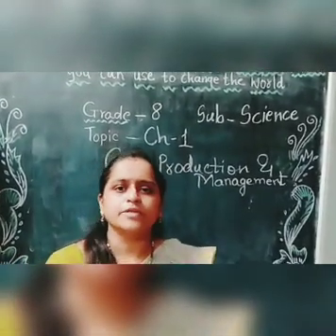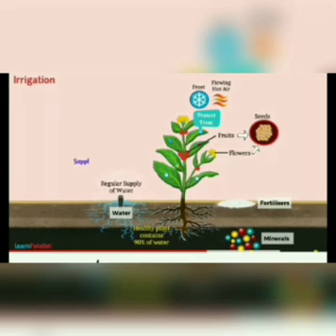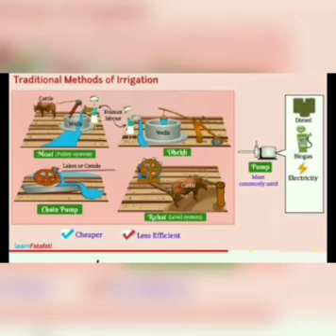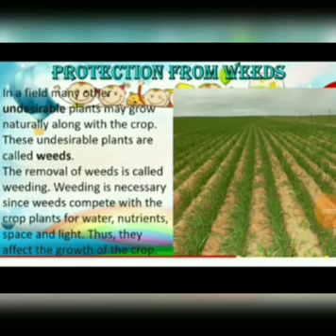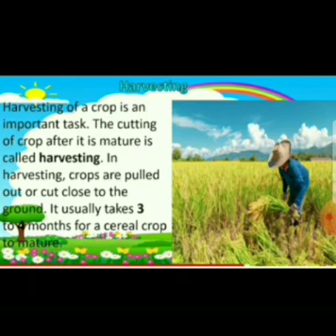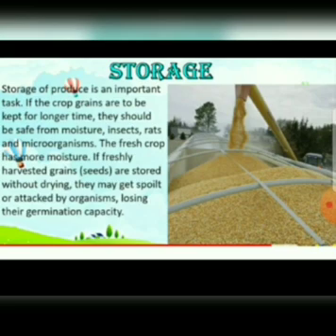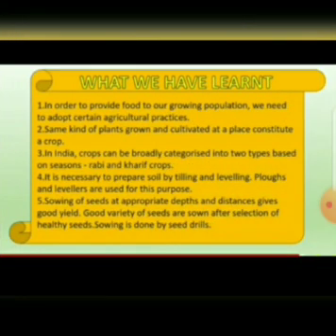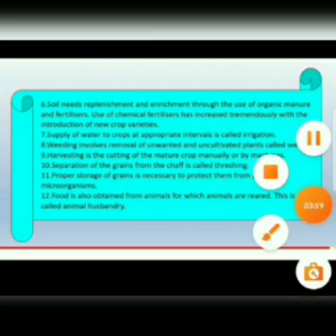G8 Ch1 video 2 Science